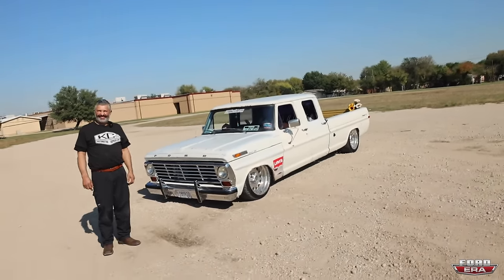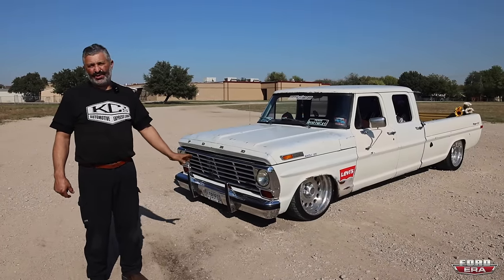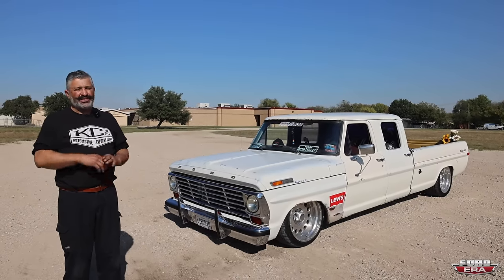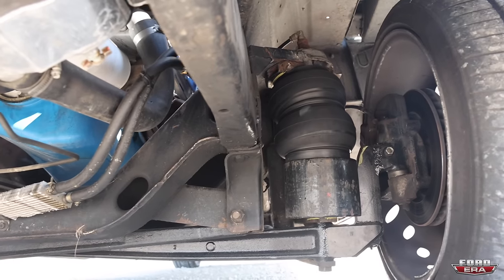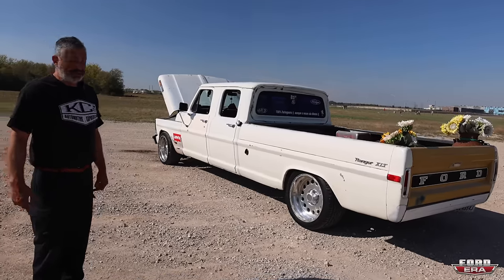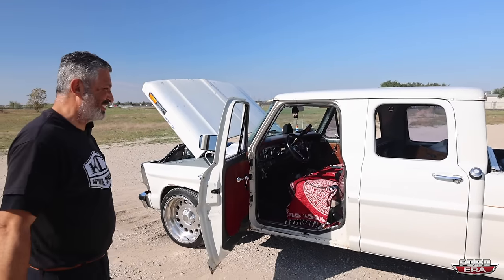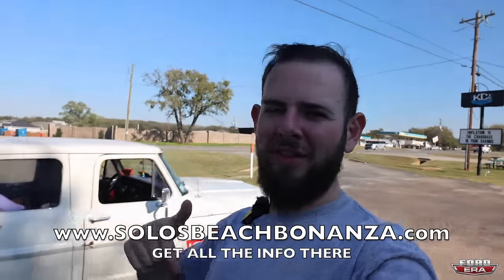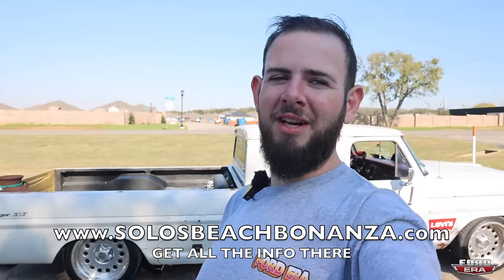Liborio's Bagged Bumpside F250 Crew Cab | What The Truck?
In this video we meet up with Liborio @LiborioDavalos shows us his hand-built Bumpside F250 Crew Cab. He is running a 460ci Big Block under the hood backed by a automatic trans and a Gear Vendors Over Drive, it is bagged and on the front is using a 4.5" John Drop Beams kit.

To get some awesome Ford Truck T-shirts, Stickers, Keychains, Hats and more go